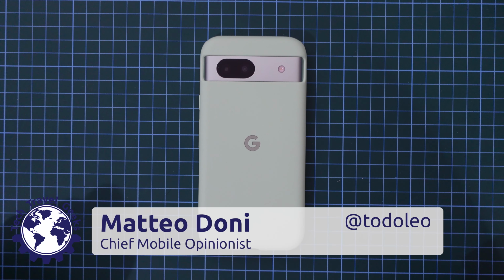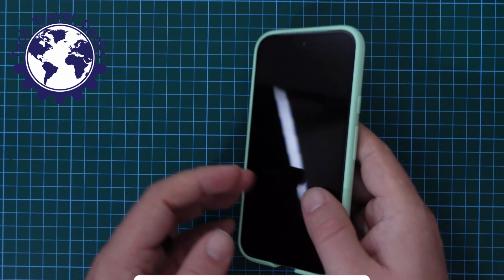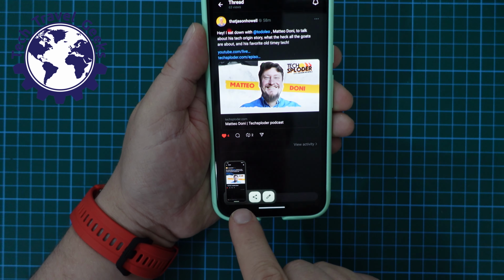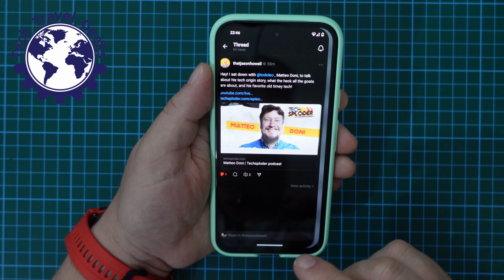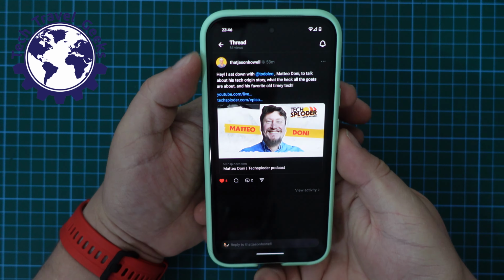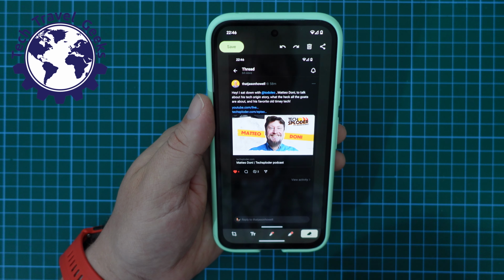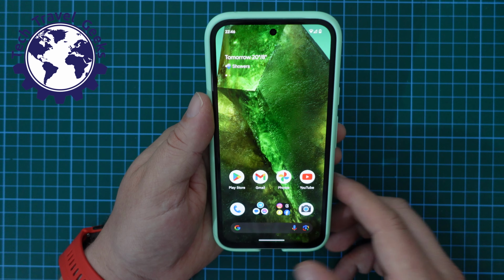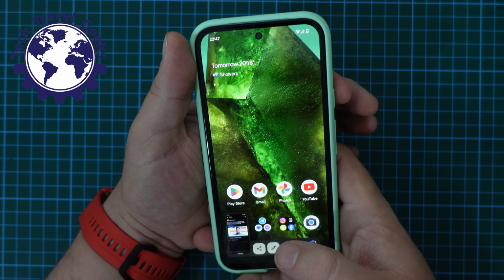How to take screenshots on the Google Pixel 8a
Our Chief Mobile Opinionist, Matteo, shows us how to take screenshots on the the Google Pixel 8a.

Google Pixel 8a available to purchase on Amazon